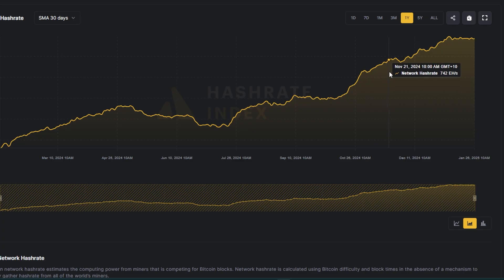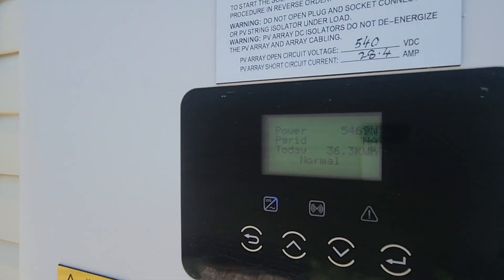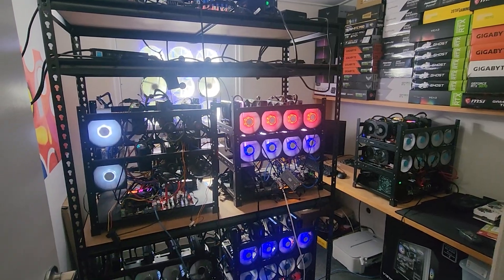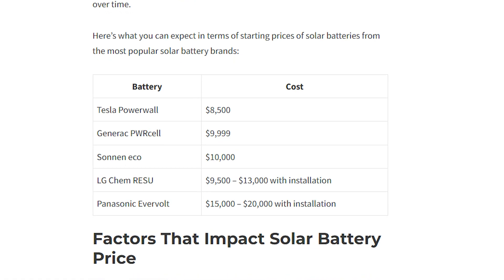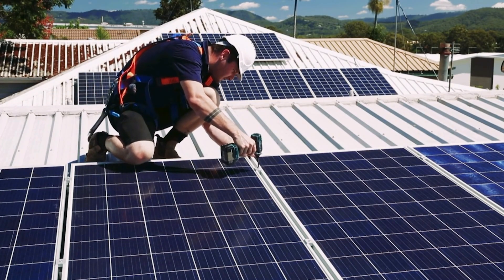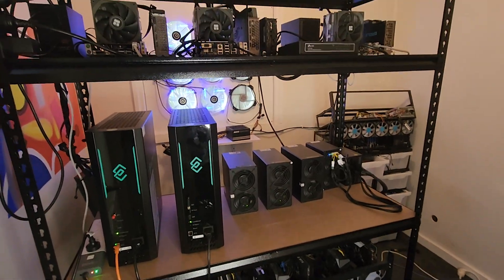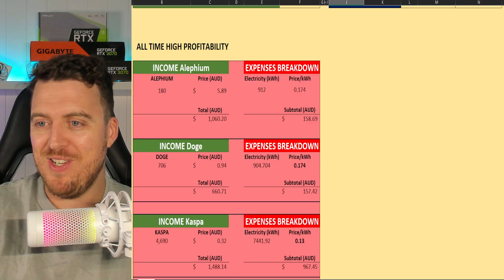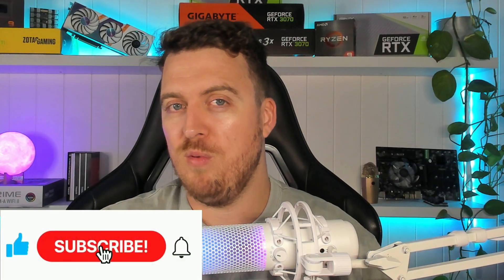Solar Bitcoin Mining at Home in 2025 – My Real Profits! ☀️💰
Unlock the secrets of my solar-powered crypto mining farm, where I harness the sun's energy to fuel ASICs, GPUs, and CPU mining rigs, aiming for a potential profit of $2,136 per month!

In this comprehensive tour, I delve into:

System Specifications: Detailed breakdown of the hardware components, including ASIC miners, GPUs, and CPUs, and their roles in optimizing mining efficiency.

Cost Analysis: Transparent discussion of the initial setup costs, ongoing maintenance expenses, and how solar energy integration impacts overall profitability.

Profitability Insights: In-depth look at the mining performance metrics, energy consumption, and strategies employed to achieve the projected monthly earnings.

Whether you're a seasoned miner or exploring the possibilities of renewable energy in cryptocurrency mining, this video offers valuable insights into building and managing a sustainable and profitable mining operation.

Join me on this journey to discover how combining solar power with advanced mining hardware can lead to efficient and eco-friendly crypto mining.

🔥 Want a Discount on ASICs?
🛒 Cryptominerbros
🛒 IceRiver
🛒 BT-Miners
🛒 Jingle Mining
🛠️ Get BitcoinMerch Gear Here!
🧢 BitcoinMerch
Our goal is to educate you on home crypto mining so you can spend less time researching and more time mining, earning yourself a passive income!
Video Chapters
00:00 Intro
01:04 Solar Setup Size & Cost
03:02 What Crypto Mining Hardware I'm Using
06:09 I Also Have Hosted Kaspa ASIC'S
7:50 Profitability Spreadsheet
14:02 Final Thoughts